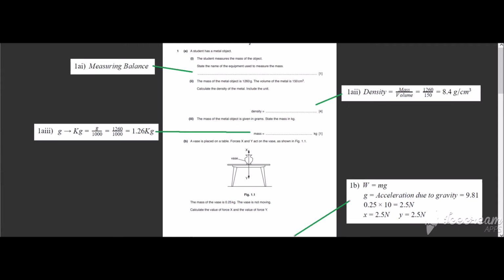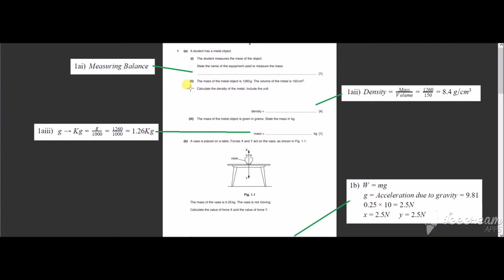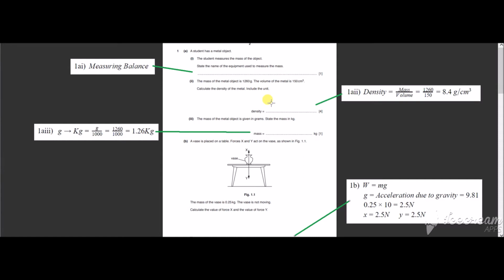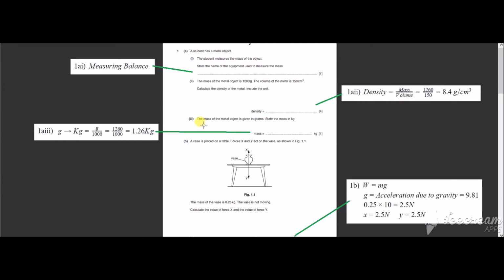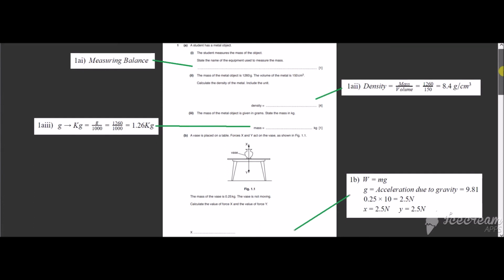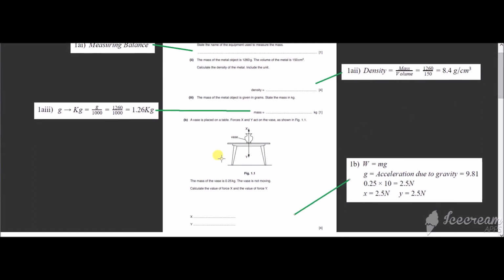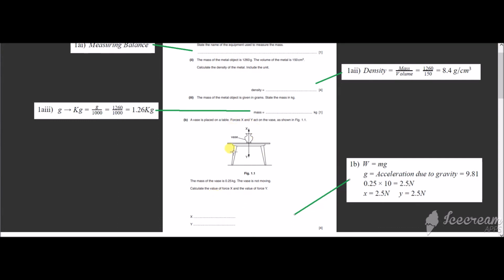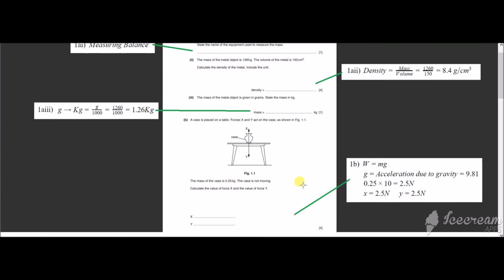IGCSE Physics June 2019 Question Paper 31 Question Number 1